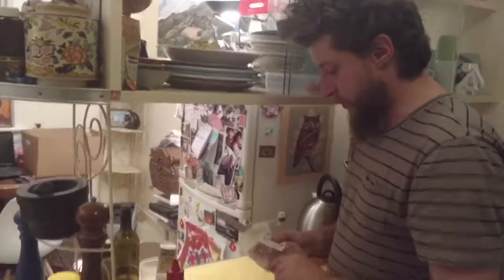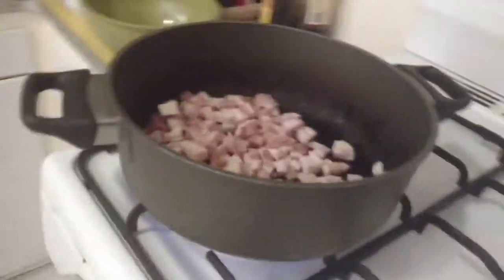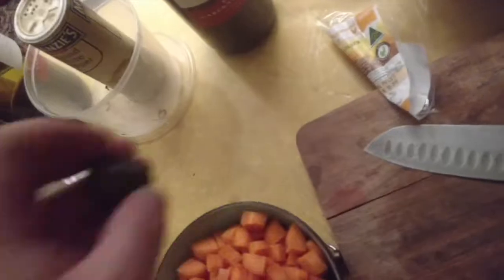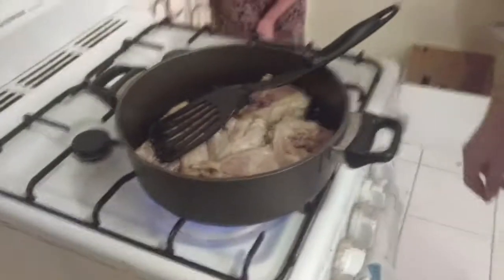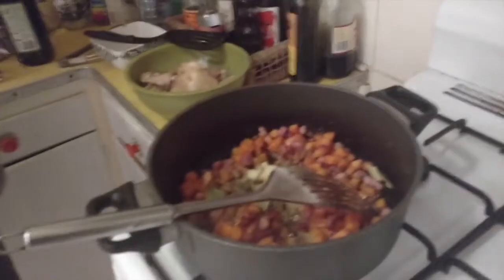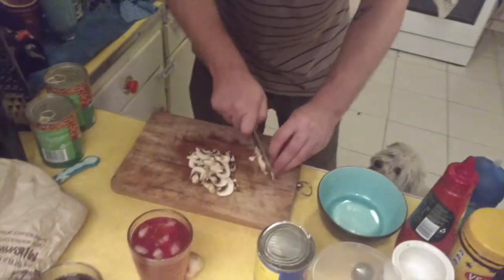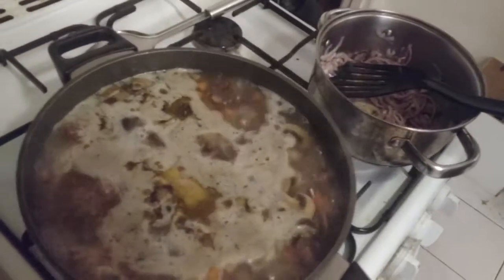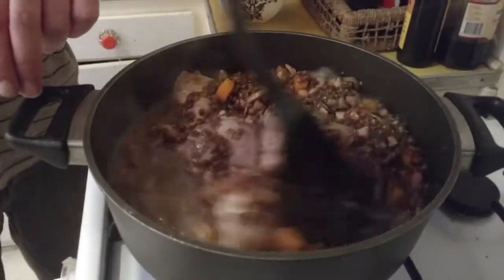Cooking With Nik & Little Bear, Ep 1: Chicken Lentils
Nik will teach you how to cook the delicious, nourishing, cheap and easy way, ably assisted by his unfortunate & ridiculous dog, Little Bear.

EPISODE ONE: CHICKEN LENTILS
29 mins, 11 sec / Shot: 21-22 February 2017 / Uploaded: 8 March 2017

~ HOW TO MAKE CHICKEN LENTILS ~

This happily feeds four – it keeps for a week or more if handled correctly i.e. stored in an airtight container, in a good fridge.  It is also delicious cold, if you’re too lazy - or ravenous - to heat it up again, which I often am.

YOU WILL NEED:
– Lentils – one tin (or two if you’re making a big one)
– Speck or Kaiserfleish – 100-200g
– Chicken pieces – 500g to 1kg, depending on how meaty you want it – skin on, bones in
– Onion – 1 large red or brown
– Carrots – at least 2 large ones or 3 to 5 smaller ones
– Butter - 1 tablespoon (or more)
– Salt
– Bay leaf
– Cumin – 1 tsp (optional)
– Black pepper
– Stock powder (vegie or chicken) (also optional)
– Thyme and oregano, maybe some dried tarragon (optional)
Bread, water and wine

METHOD:

1) If you’re using dry lentils, wash and perhaps soak them for a few hours (2 to 6 hrs). Be wary of small stones which often seem to contaminate dry lentils in particular. If you just want to use tinned lentils, ignore this step, but don’t drain off the brine from the tins – it is tasty and worth throwing into the dish.

2) Chop up some Speck, or Kaiserfleish, (~0.5cm cubes) and fry over a low heat in a dry pan, until the fat is running out and the meat is browned a little.

3) Add some olive oil to the pot and toss in the chicken pieces. Continue frying to brown the pieces, turning them occasionally so they are evenly done. They don’t have to be fully cooked through, but try and get the skin nice and golden and crispy.

4) Grind in some black pepper to taste, throw in a bay leaf and a teaspoon of cumin (or caraway works well too) and a healthy pinch of salt.

5) Throw in the carrots, peeled and coarsely chopped, mix and put a lid on the pot. Continue cooking at very low heat, adding some water (50ml at a time) if the pan is getting sticky.

6) Once the carrot starts to soften (10-15 mins), chuck in your tin of lentils with the brine, add a teaspoon to two of stock powder and top up with water – just enough to mostly cover the chicken pieces. You can increase the heat now and bring it to the boil, then reduce heat and just let it simmer. After a while, you may want to leave the lid partially off the pot to let the water boil off, because we don’t want it to be too soupy at the end, and you can always add more water later if it’s getting to dry and sticky.

7) Season with thyme and oregano (sometimes I add a pinch of dried tarragon too) – not too much herbs though, the great thing about this dish is the simplicity of flavours.

8) Now, this is the bit that makes the dish awesome: melt a knob of butter (1 tablespoon) in a small fry pan and slightly caramelize some red or brown onions over a low-medium heat. (1 large onion cut into fine rings or half-rings). Do not burn the butter! This step takes quite a while to get the onions caramelly and delicious; be patient and stir often to avoid black bits. At the same time, keep checking and stirring the lentil/chicken pot to make sure it’s not sticking to the bottom.

9) Mix fried onions/butter mix into the lentil pot, add some more water if needed, or leave the lid off if there is too much water. Continue cooking until the lentils are very soft, but preferable not turned to porridge. By this time the chicken should be falling off the bone and you are ready to eat.

10) Serve with crusty bread, and a dish for the bones.

NB:  You could also throw in a cup of white wine to top up the water towards the end… but you might prefer to just drink the wine.